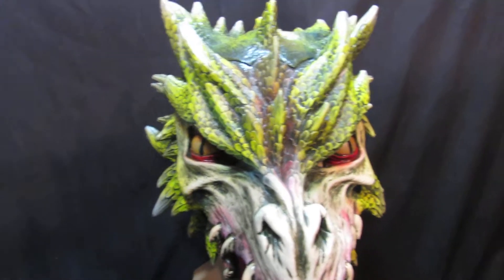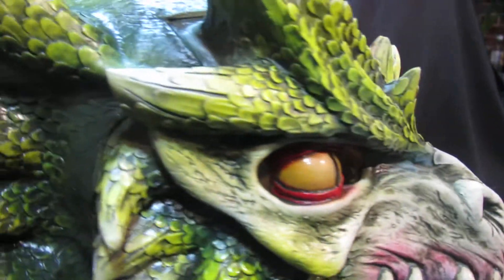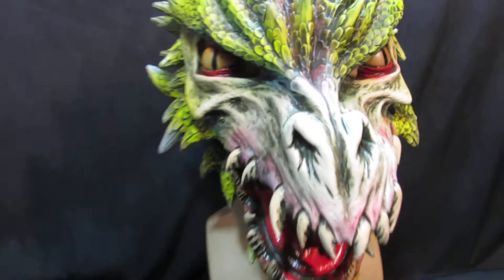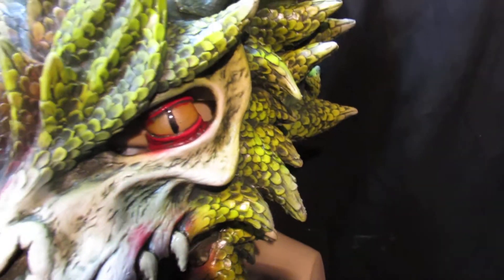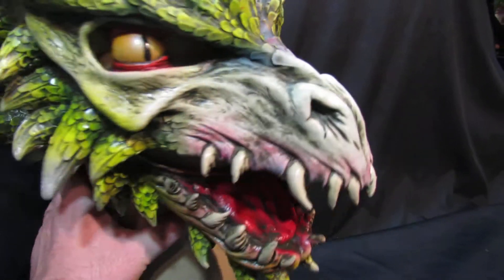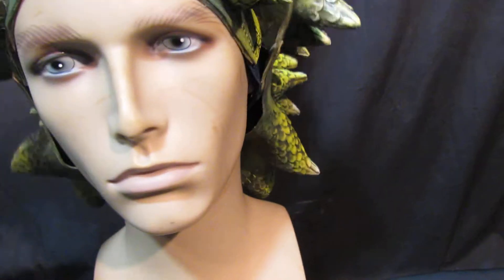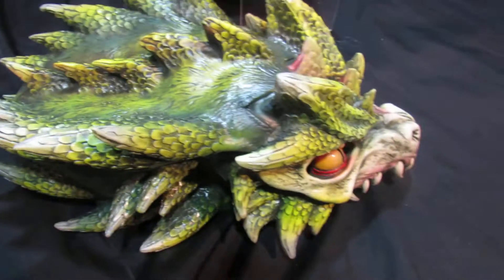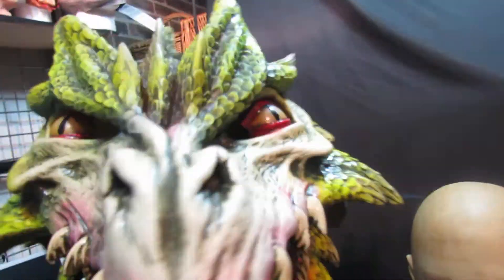Dragon Soft Latex Mask Zagone Studios